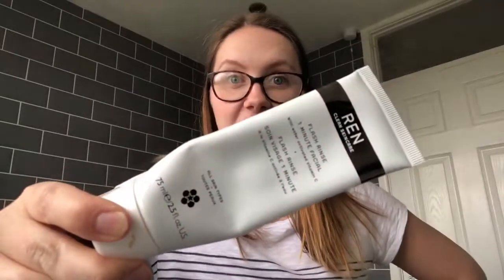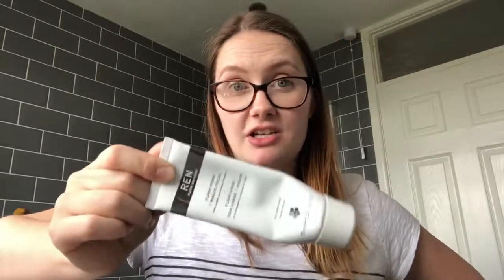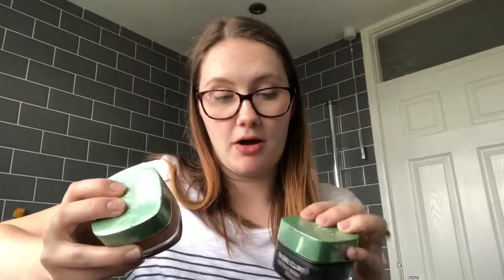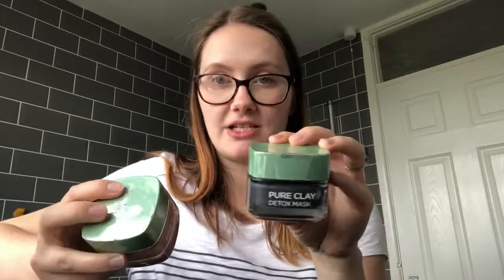Bridal Skin Care Routine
Hi my names Stephanie and I’m a Mum of two boys. Today’s video is all about my bridal skincare routine for the run to the wedding. With 7 weeks to go I want my skin to look and feel amazing.